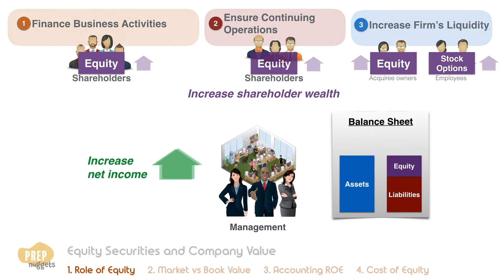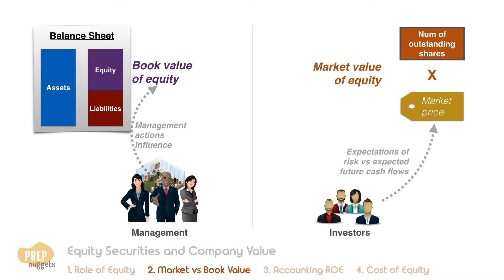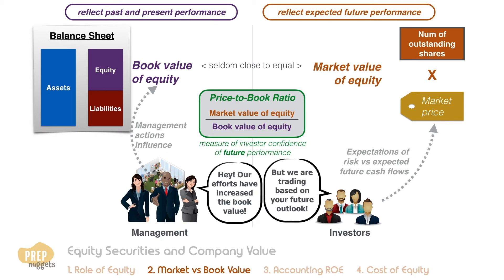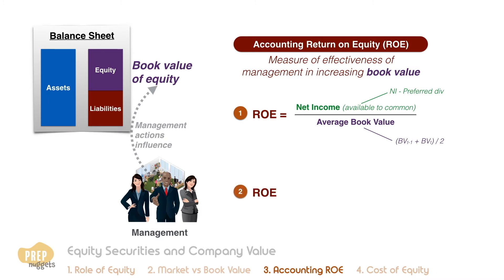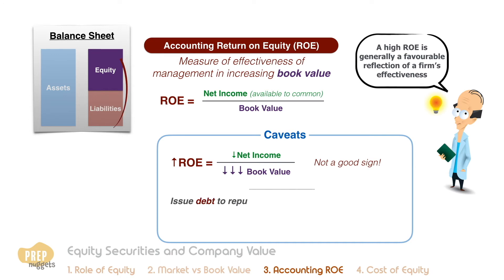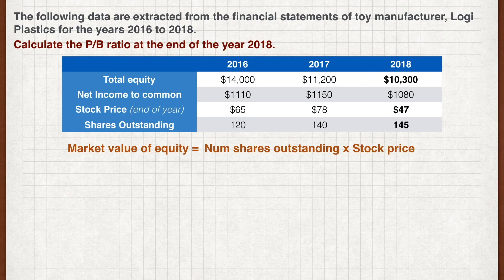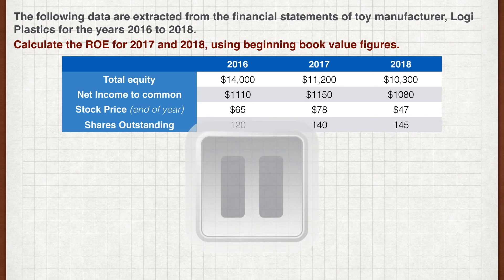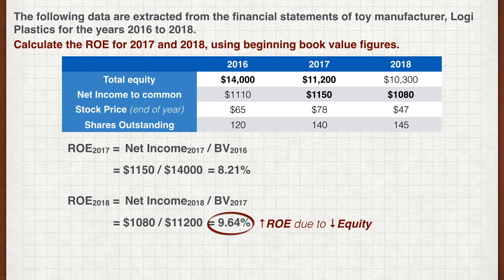CFA Level I Equity Investments - Book Value, Market Value, Return on Equity